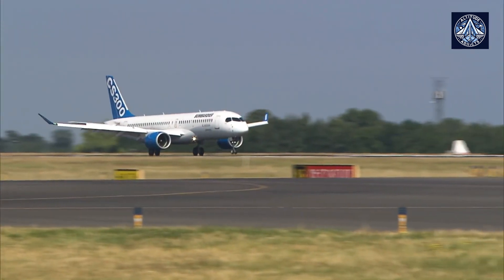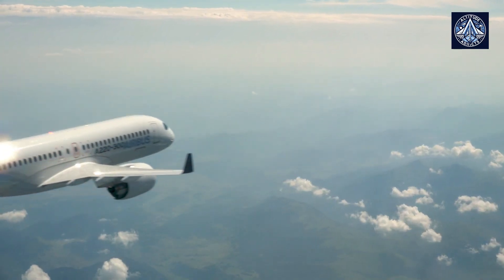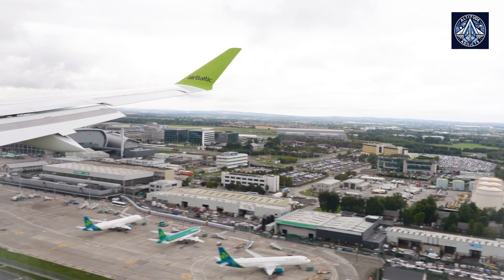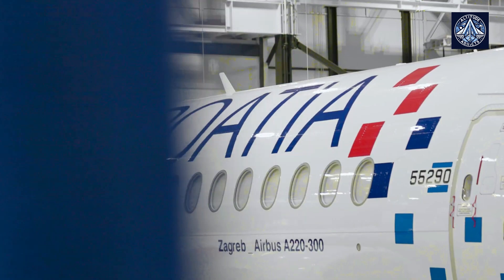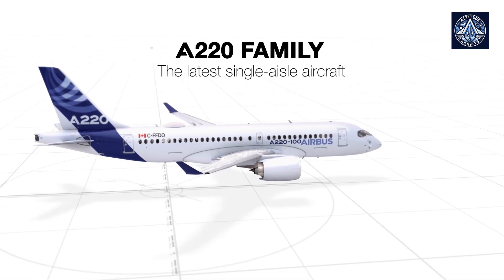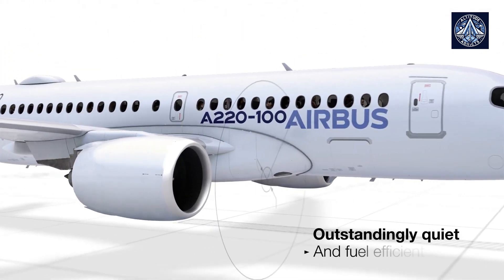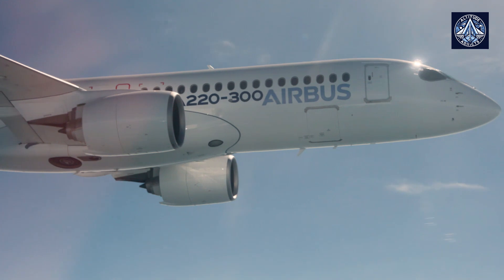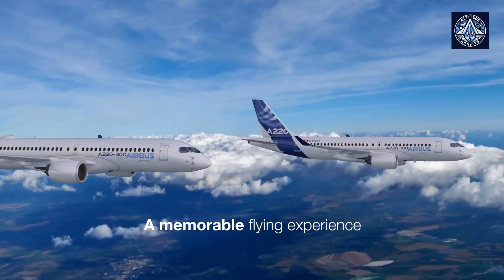Why the Airbus A220 is Redefining Single-Aisle Aviation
The Airbus A220 is a modern narrow-body airliner that has rapidly gained popularity in the aviation industry. Renowned for its efficiency, comfort, and range, the A220 is a favorite among both airlines and passengers. With its spacious cabin, large windows, and comfortable seating, the A220 offers a superior travel experience. Its commitment to sustainability, including reduced emissions and fuel burn, aligns with industry trends. As the A220 continues to gain momentum, it is poised to become a defining aircraft in the single-aisle segment.
Visuals: Airbus, airBaltic, CroAir